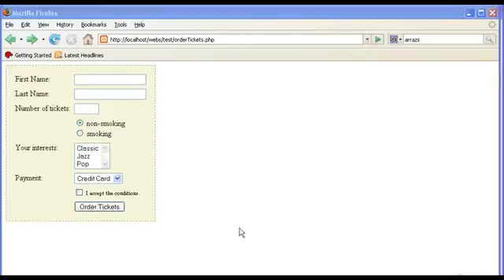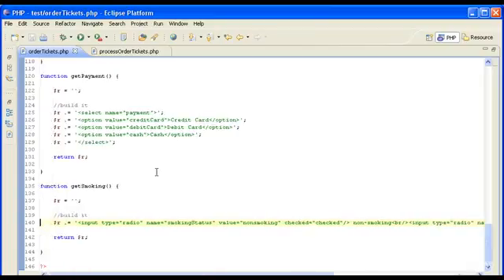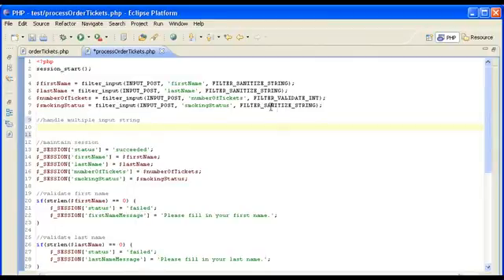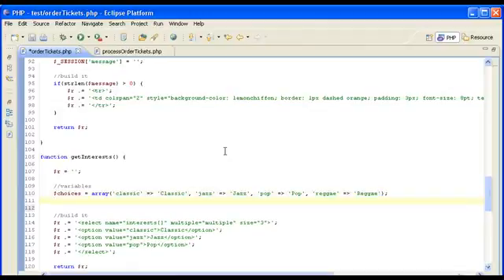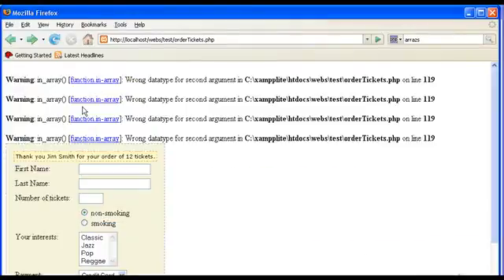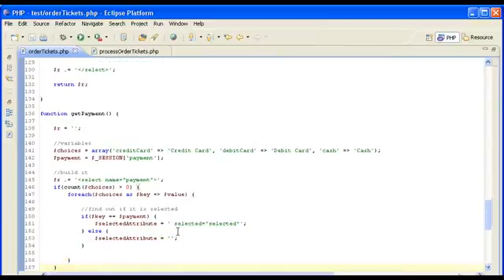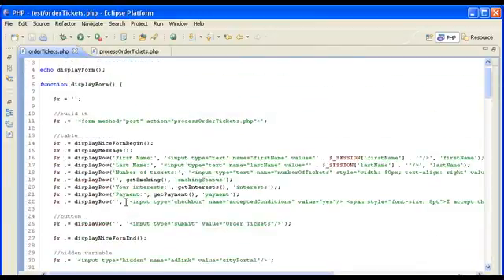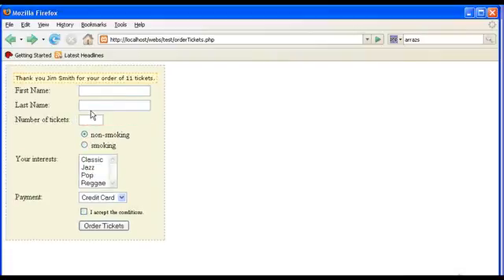Building a Complete Process Page 5